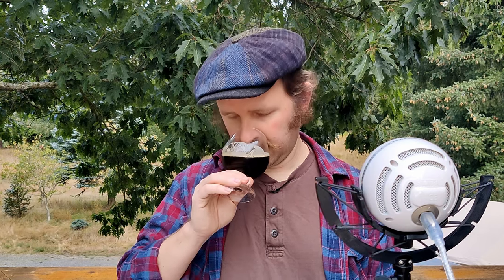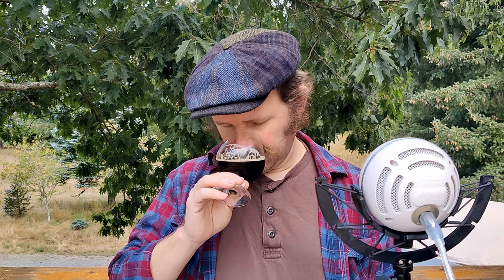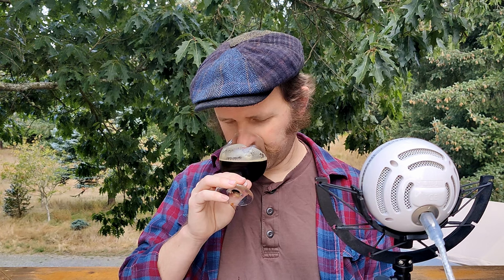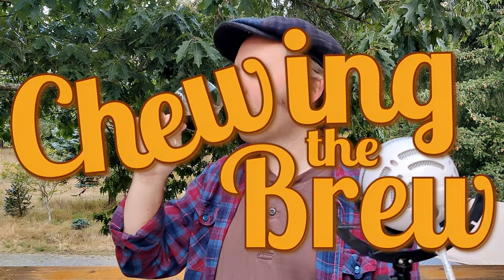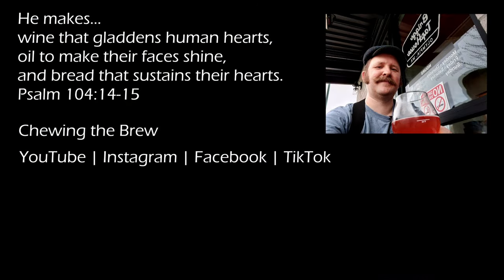Black Butte Porter by Deschutes Brewing #181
THE northwest classic porter: Deschutes Brewing's Black Butte.